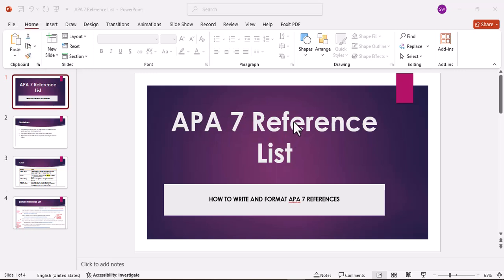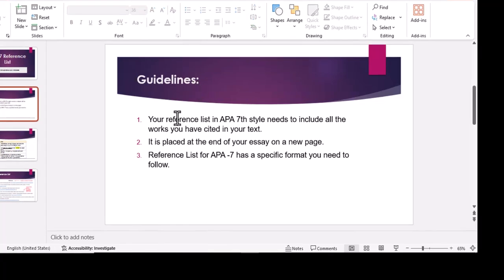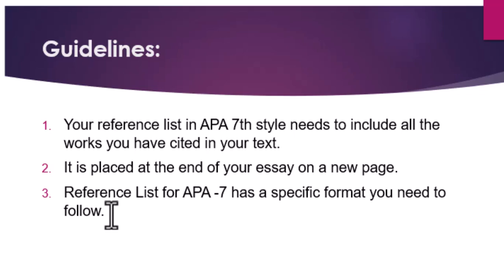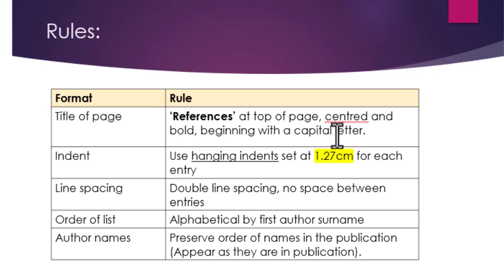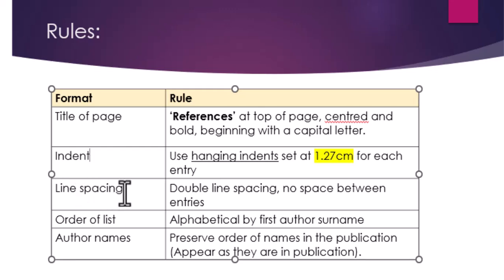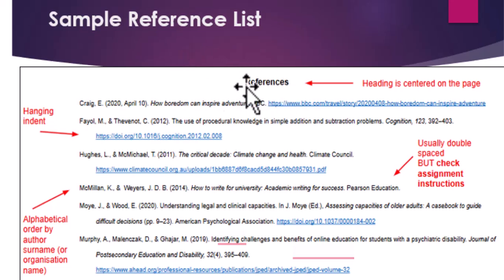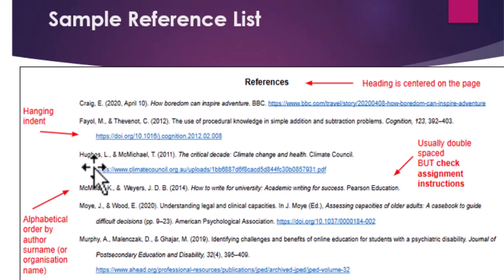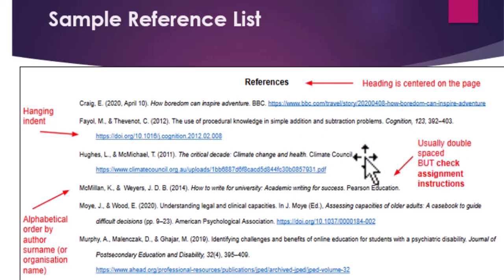APA 7: How to Format Reference List in APA 7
In this video, we learn Format Reference List in APA 7 Edition
🔗 Need help with Editing & proofreading services, Visit Datapott Analytics for expert writing and citation support.